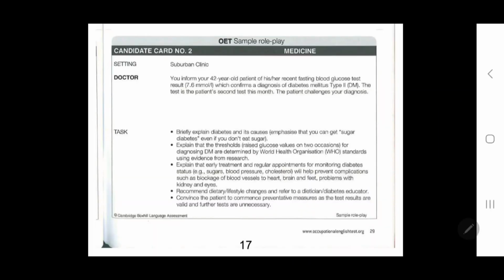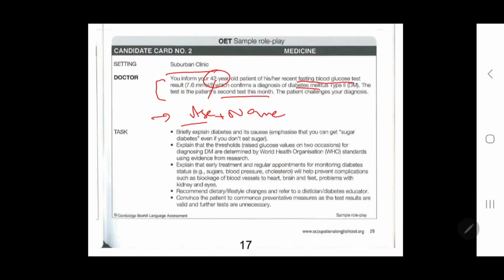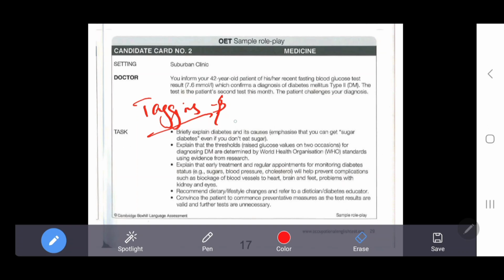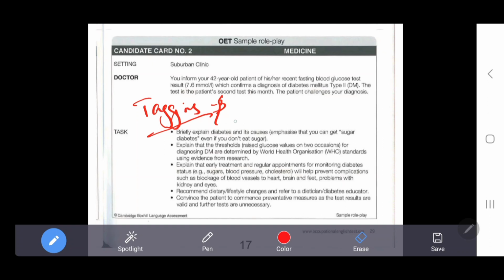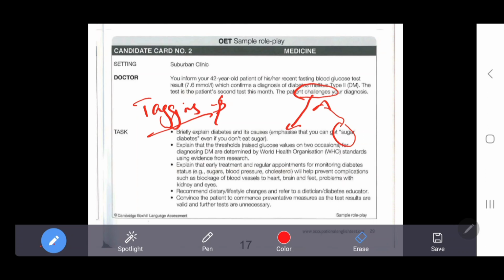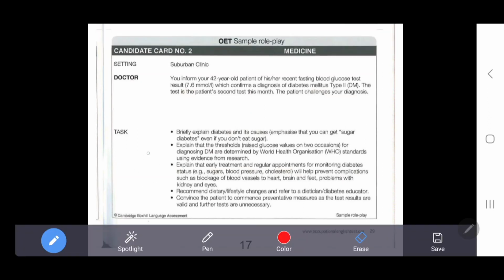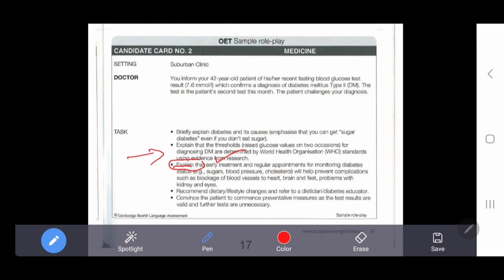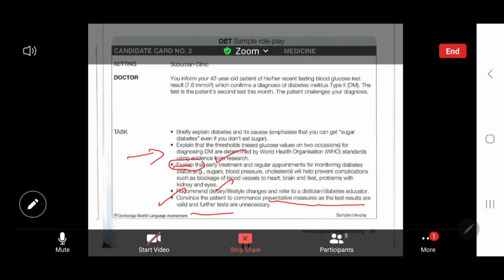OET|Speaking|Follow-up|Diabetes oet doctors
This is a brief overview of the speaking when Dr has to start the card with a patient who is here for follow, a kind of breaking bad news.
This is a brief overview, for details lecture join us online or on campus.